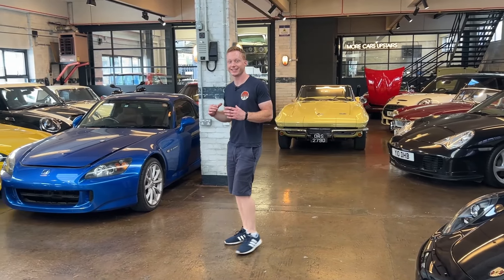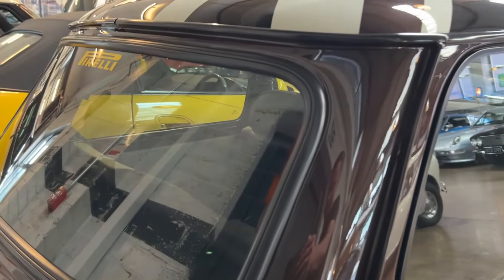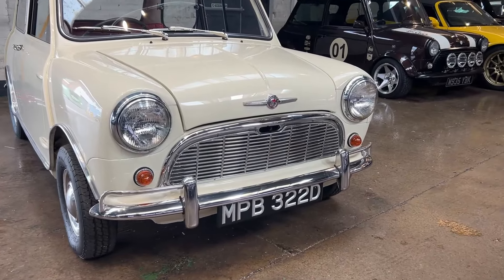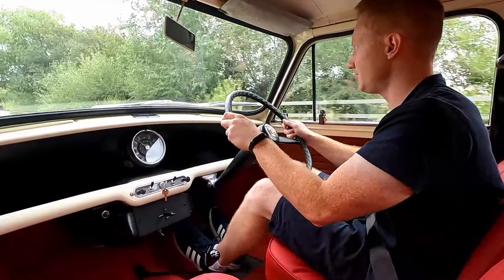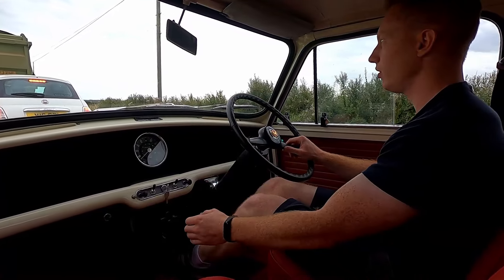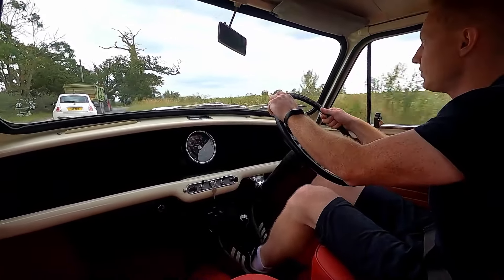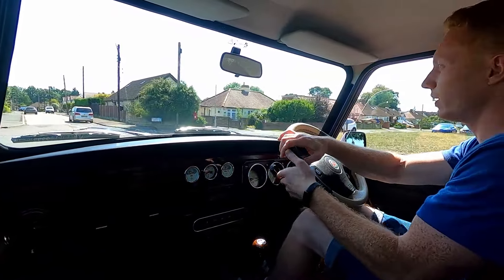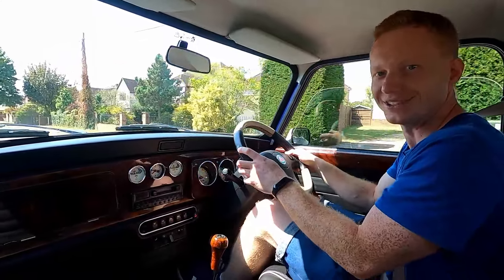1966 vs 1994 vs 2000 Classic Mini - What is best?!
Fairmont Sports and Classics
18 Tallon Road,
Hutton,
Essex,
CM13 1TJ.